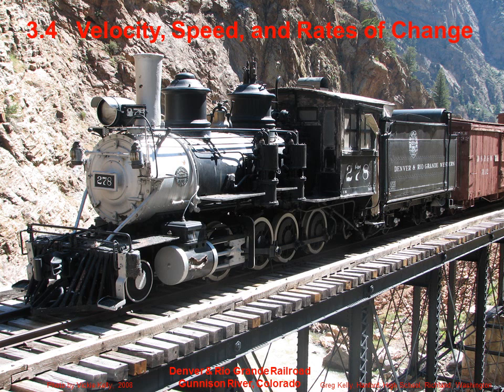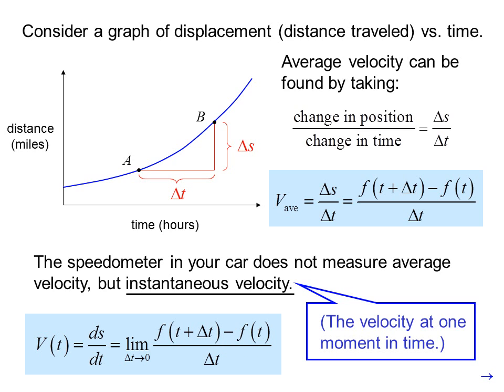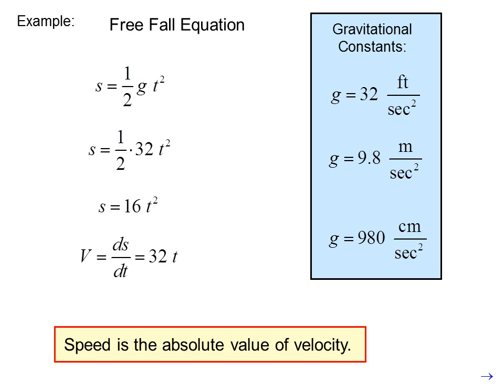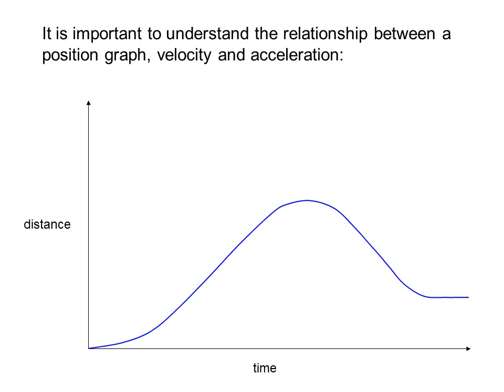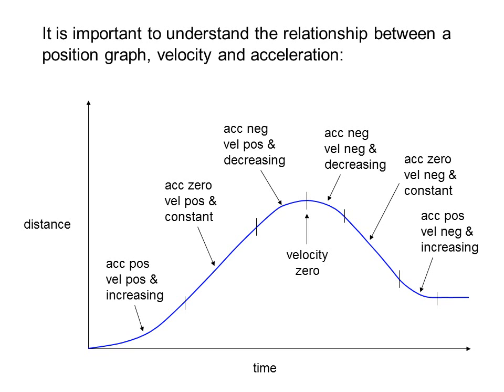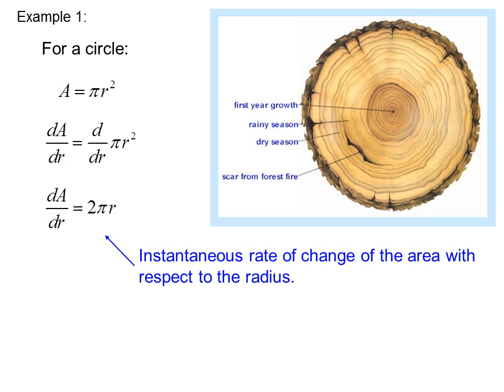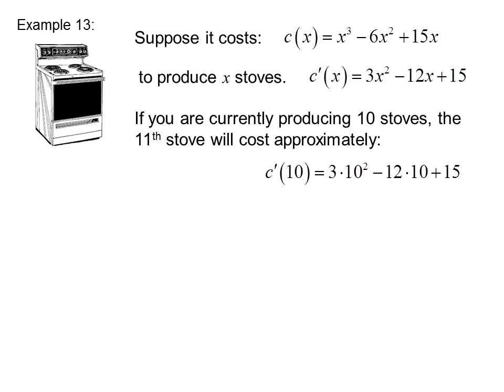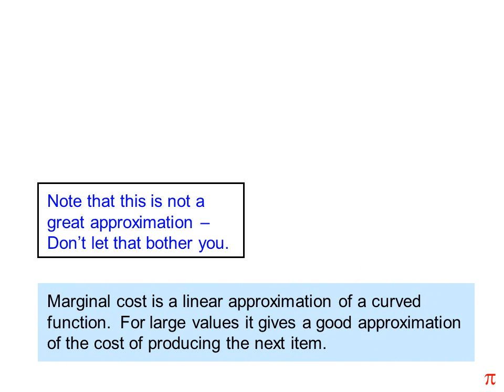Calc03 4 Velocity, Speed, and Rates of Change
This lecture relates the derivative to instantaneous rate of change, presents the free fall equation and gravitational constants, and introduces the concept of marginal cost.